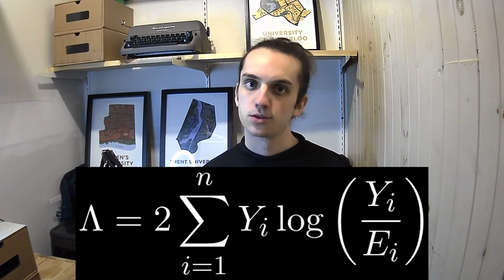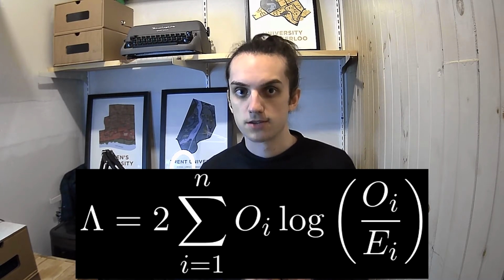Week 11 Tutorial - STAT 231 (Winter 2021) - University of Waterloo